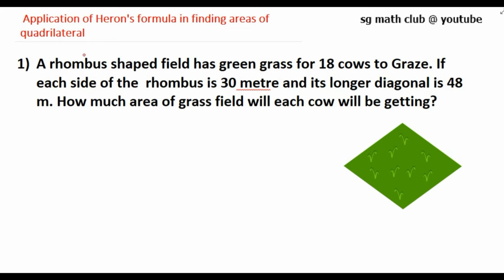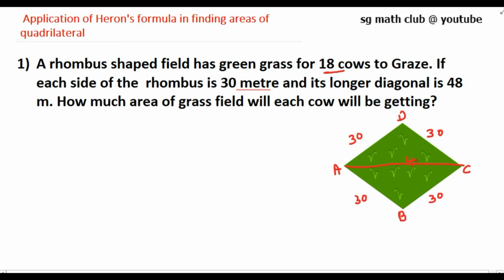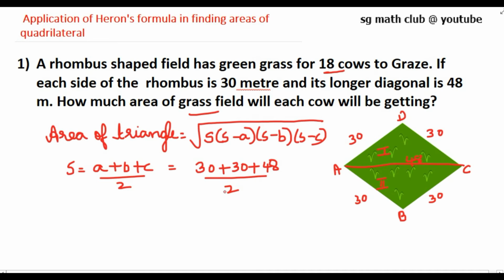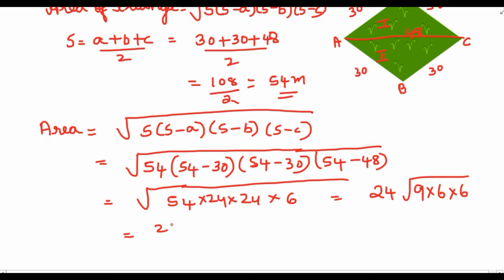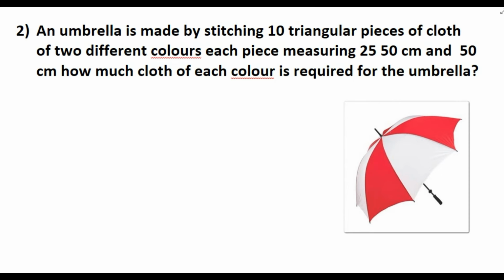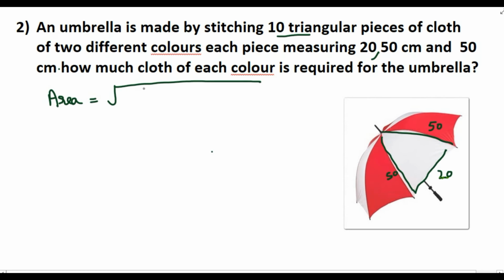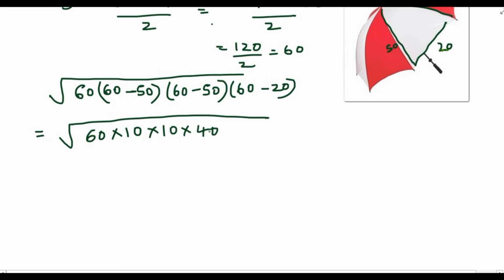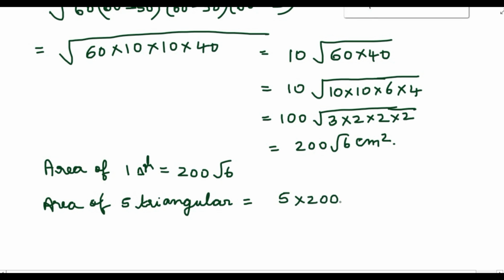Heron's Formula Class 9 CBSE - NCERT EXERCISE 12.2-5,6